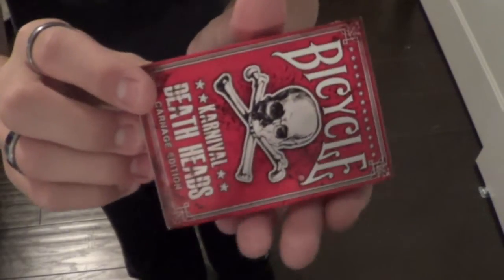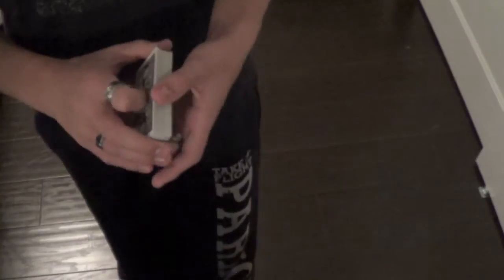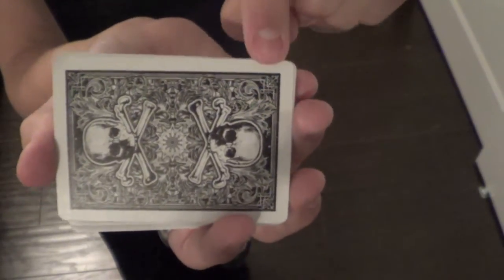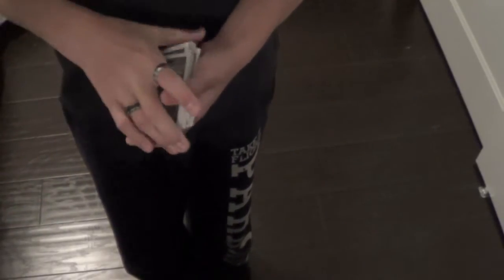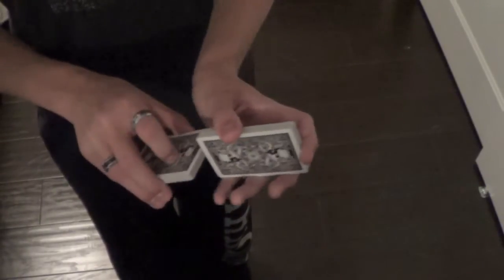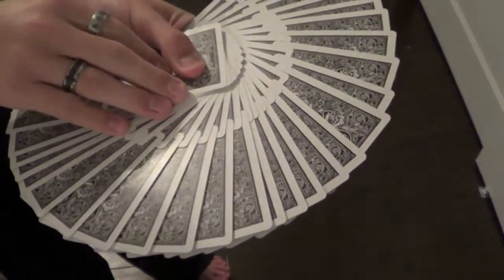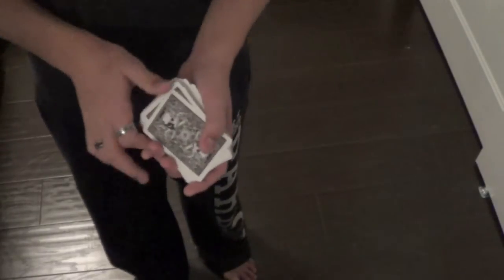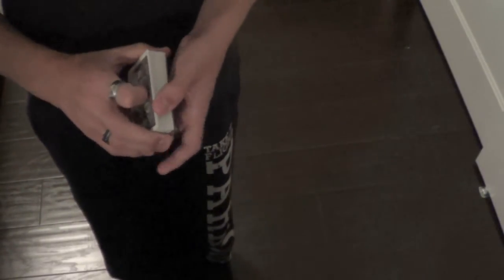Bicycle Death Heads Carnage Edition Review